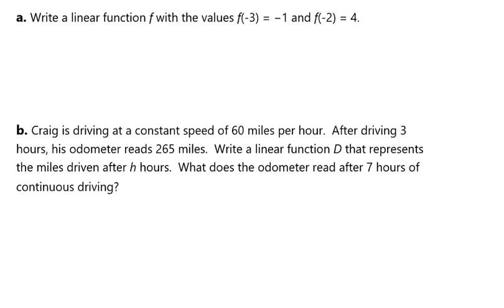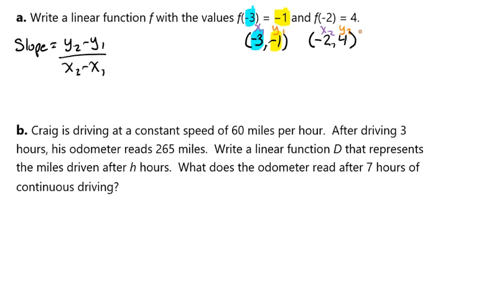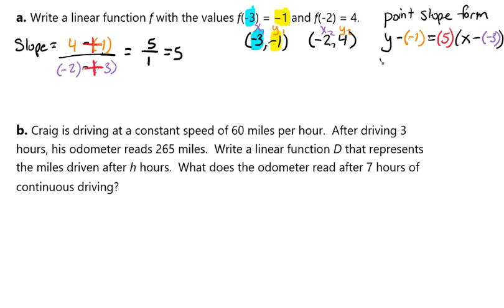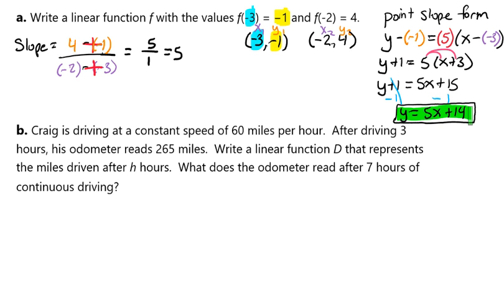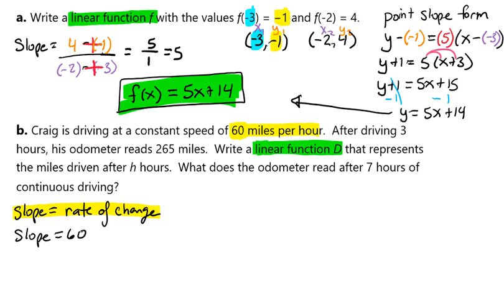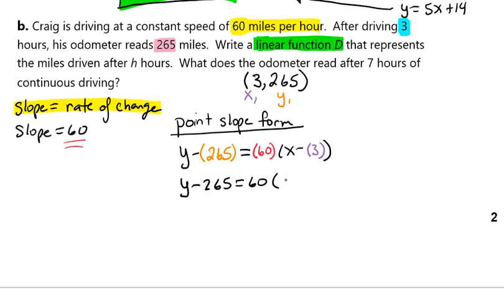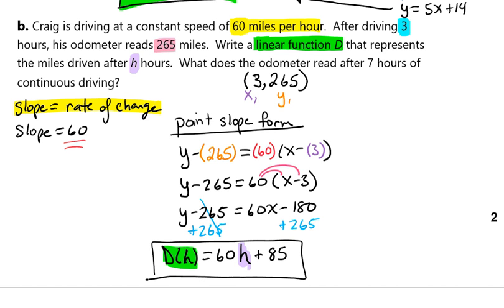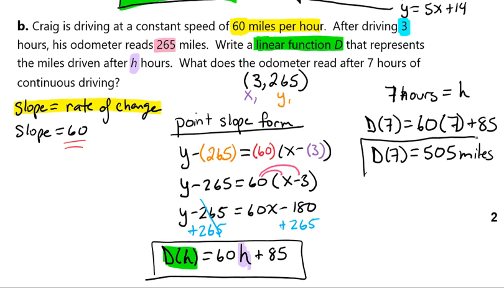Write a Linear Function Using Point Slope Form Video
This video walks through a couple examples of writing a linear function in slope intercept form using point slope form when you are given points in function notation and when values need to be derived from a real-life problem.